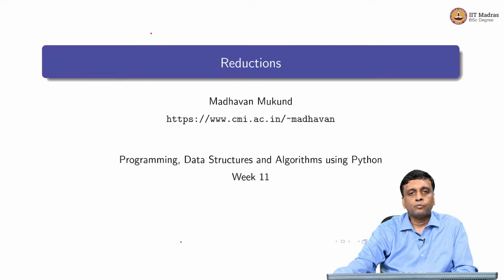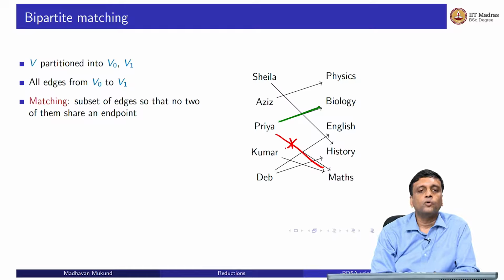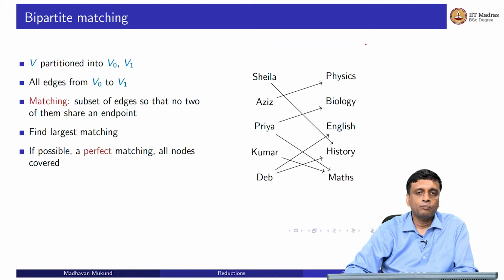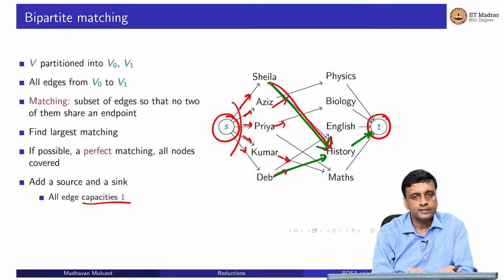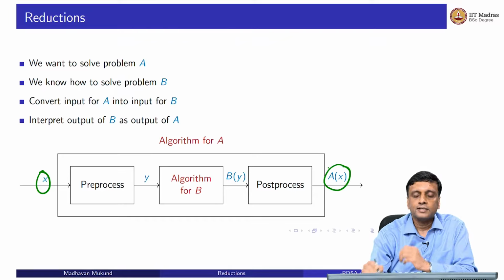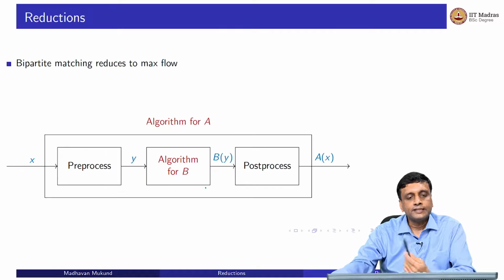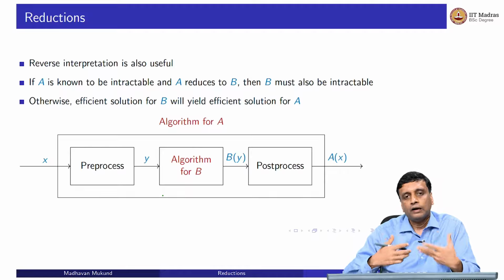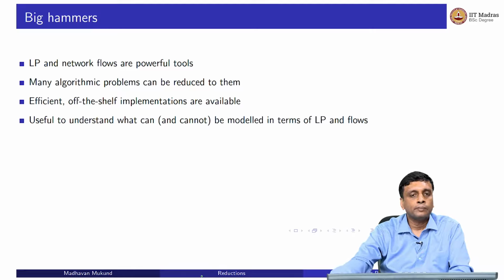11.5 : Reductions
Video Overview
This lecture explores the Boyer–Moore algorithm, one of the most efficient string matching algorithms used in modern text processing. Unlike the brute-force approach, Boyer–Moore compares the pattern to the text from right to left, allowing it to skip large portions of the text using heuristics based on mismatched characters. We examine two key ideas behind its efficiency — the bad character rule and the good suffix rule — and see how they work together to reduce unnecessary comparisons. The lecture concludes with a discussion on implementation details, performance characteristics, and how Boyer–Moore revolutionized practical string searching.